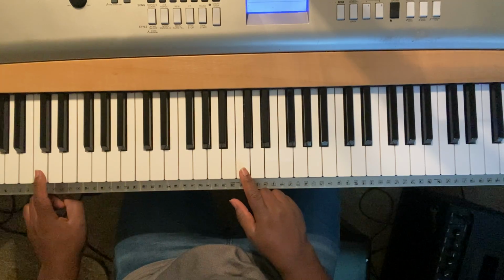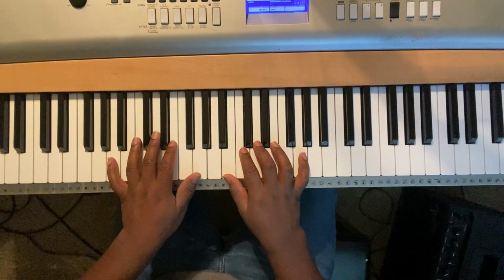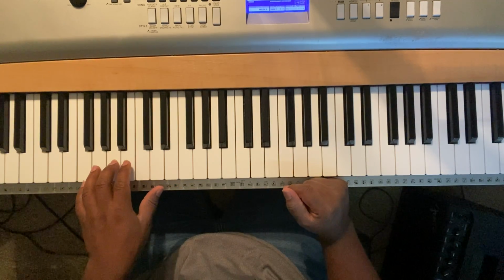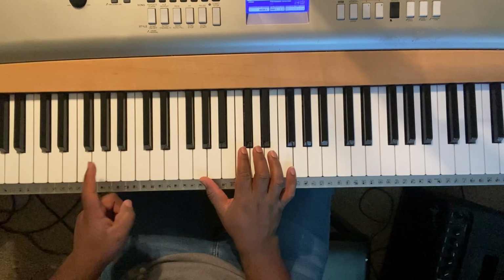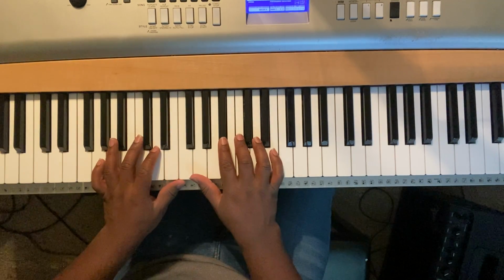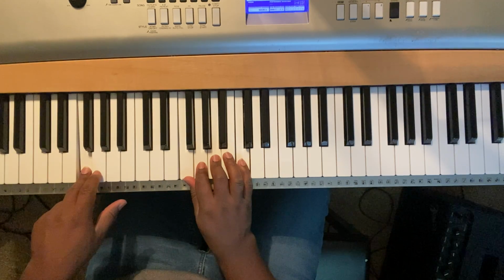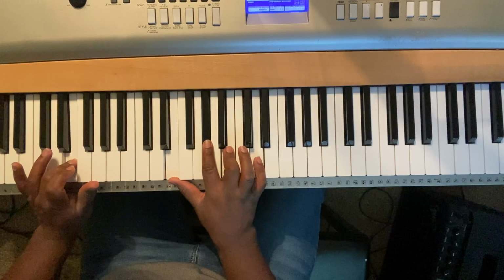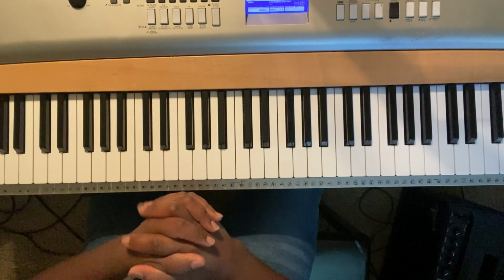“It’s in my Heart” Harvey Watkins Piano Tutorial